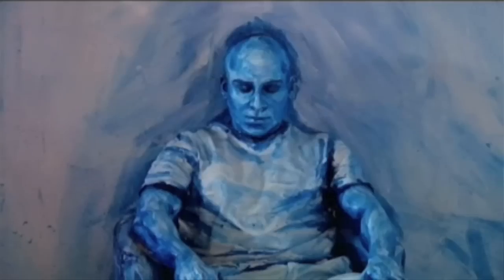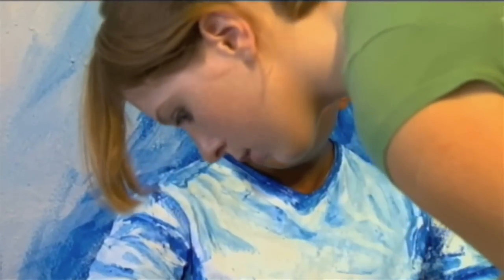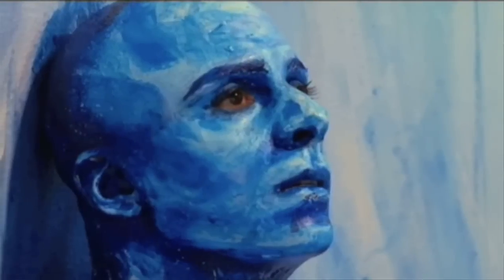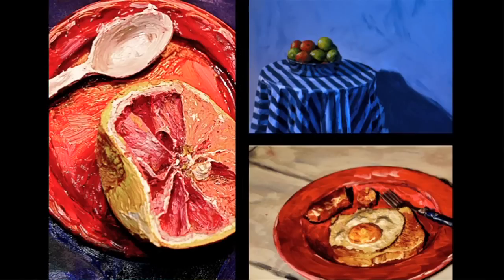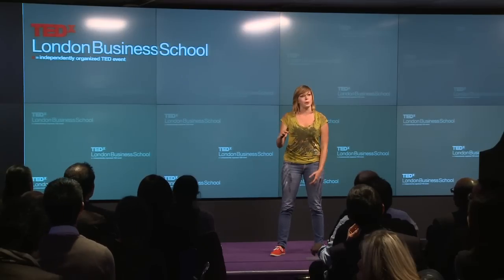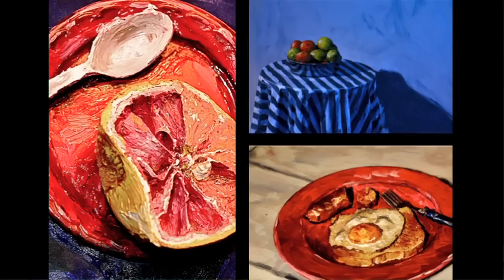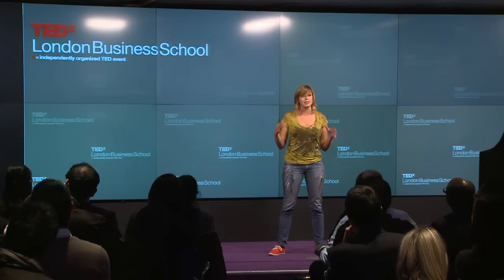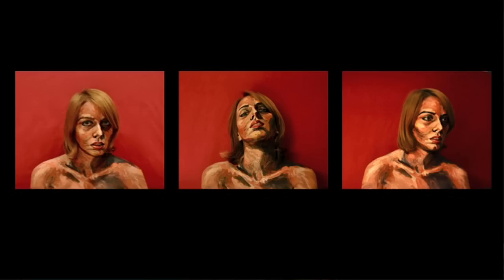Rethinking the boundaries of painting and photography | Alexa Meade | TEDxLondonBusinessSchool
Alexa's pioneering artistic technique - shown in the Saatchi Gallery, London and worldwide - lies at the intersection of painting, photography, performance, and installation. Painting directly onto her subjects and then photographing them, Alexa blurs the line between reality and representation.

TEDxLondonBusinessSchool 2012